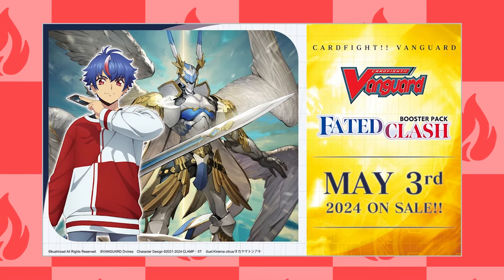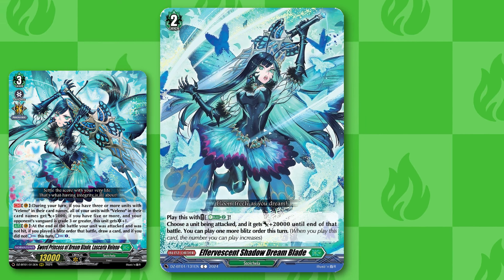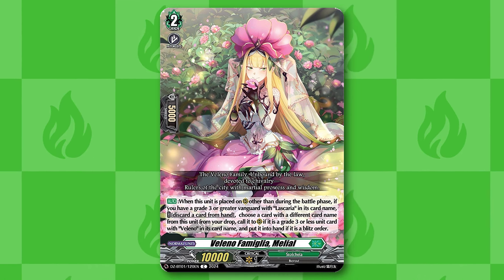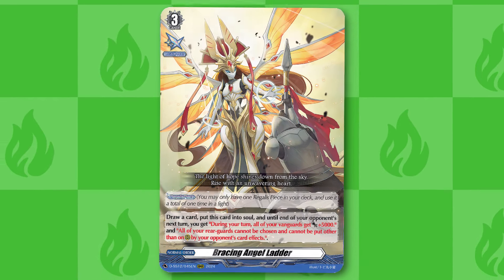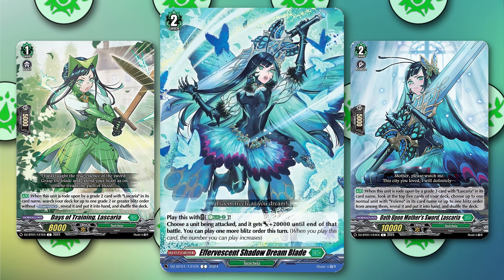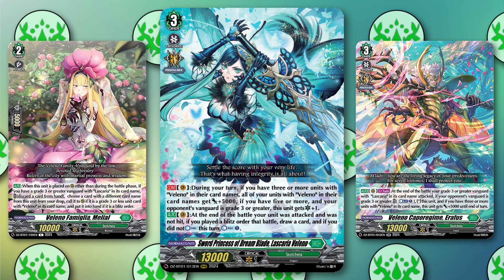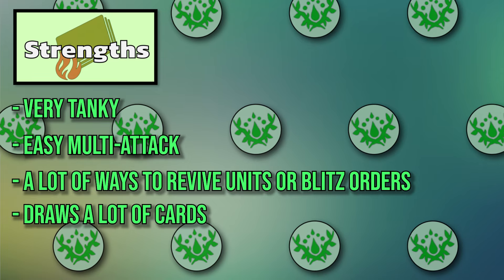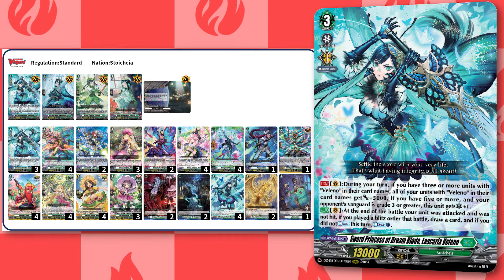How to Play Lascaria Veleno // Cardfight!! Vanguard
Timestamps:
0:00 Intro
0:09 Overview
0:19 Ride Line
1:55 Key Cards
4:57 Mulligan
6:18 General Gameplan
7:17 Strengths and Weaknesses
9:26 Closing Thoughts